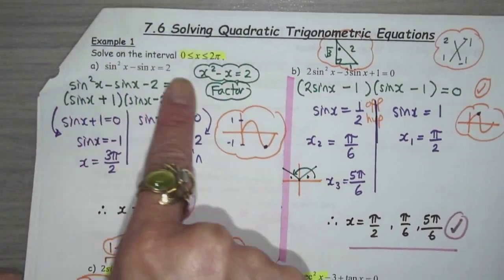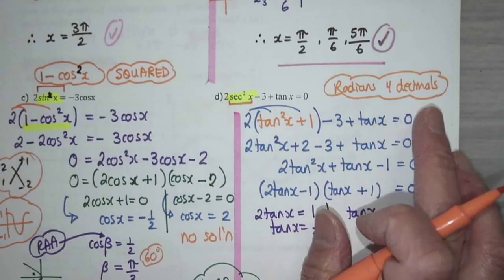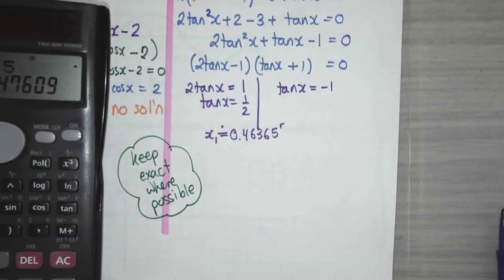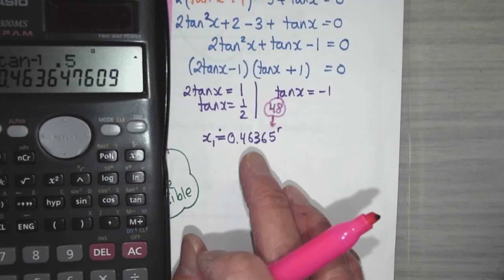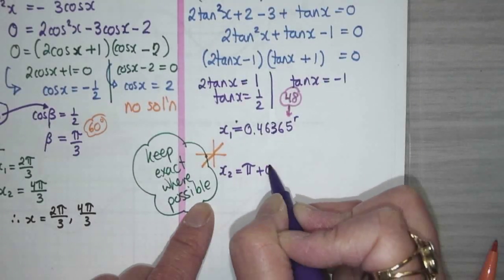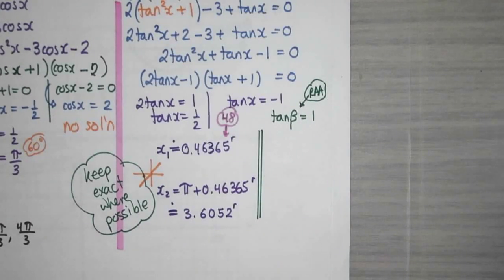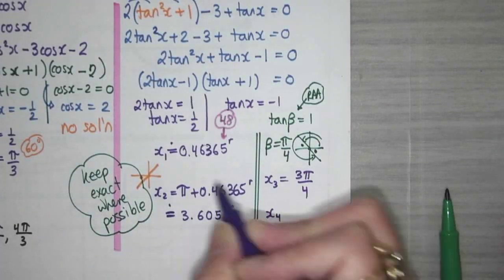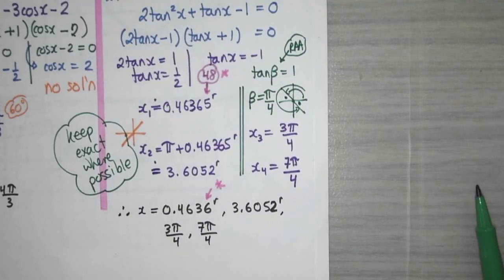MHF4U1 7.6 Solving Quadratic Trigonometric Equations Part 2